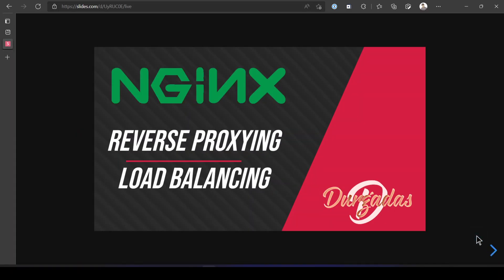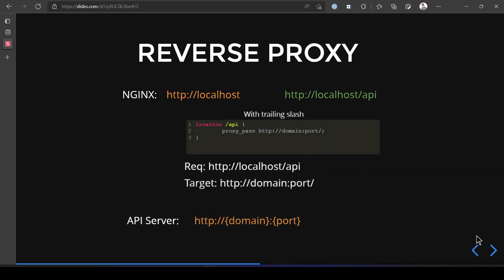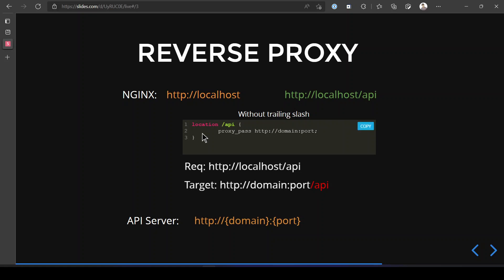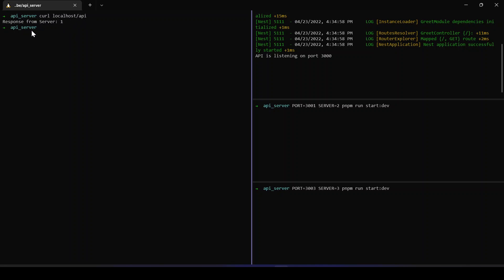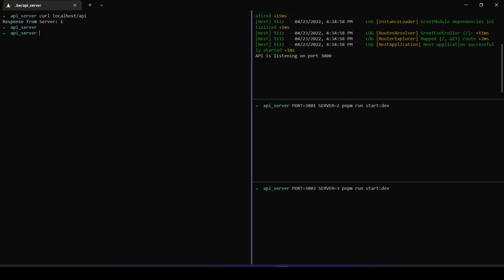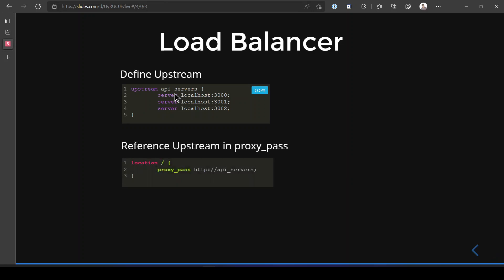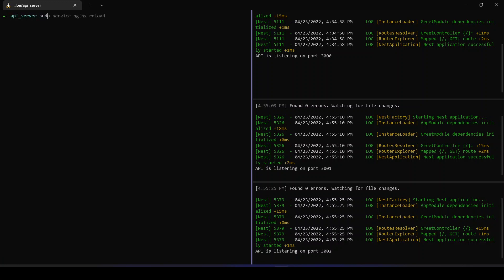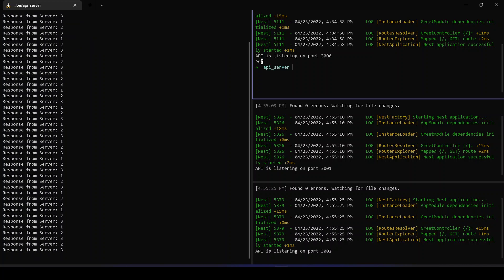Reverse Proxy and Load balancer | Nginx Tutorial #3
In this video, we see how to use Nginx as Reverse Proxy server and Load balancing the requests in round robin fashion and enabling stickiness.

Notice:
Nginx and the Nginx logo are trademarks or registered trademarks of Nginx org.